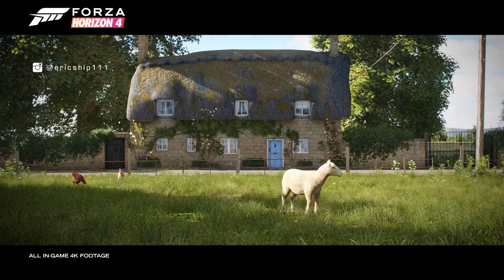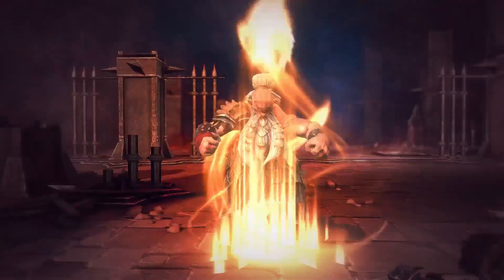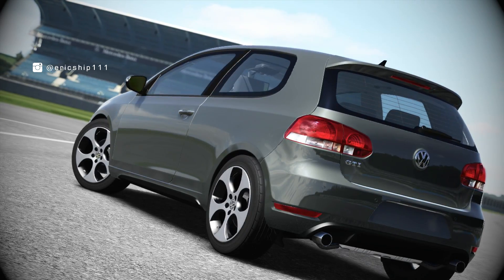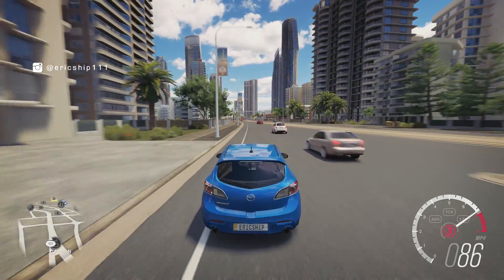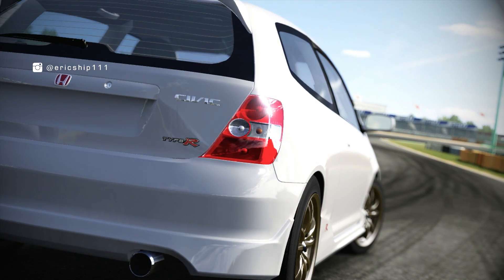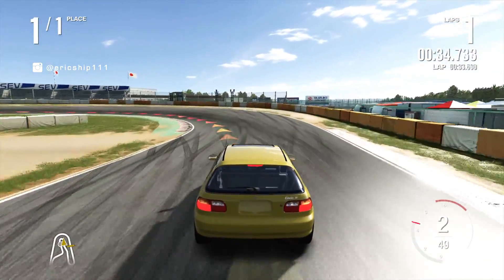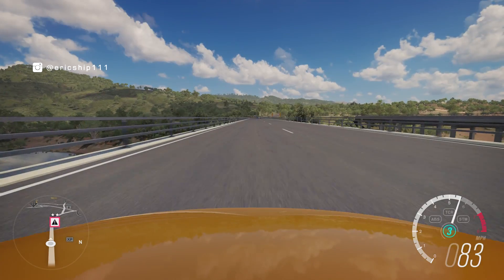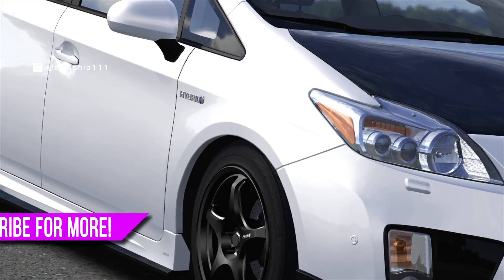Forza Horizon 4 - 9 Hot Hatches that Shouldn't Have Vanished!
Install Raid for Free ✅ IOS ✅ ANDROID ✅ PC and get a special starter pack 💥 Available only for the next 30 days!

Forza Horizon 4 We look at 9 Hot Hatches that Shouldn't Have Vanished as the game was set in the United Kingdom.

- XBL: ericship